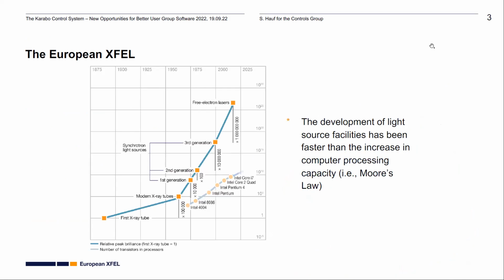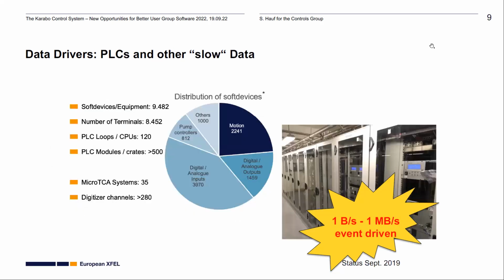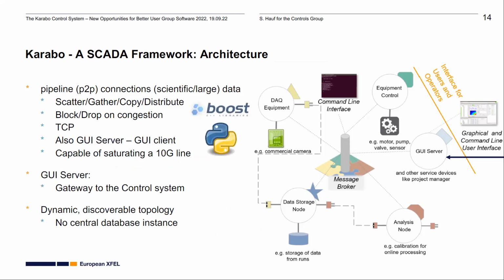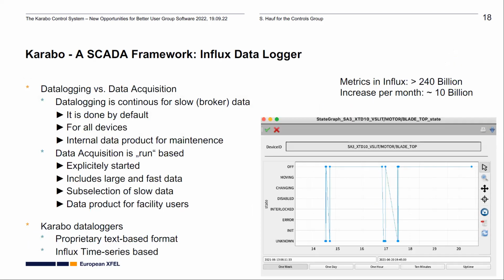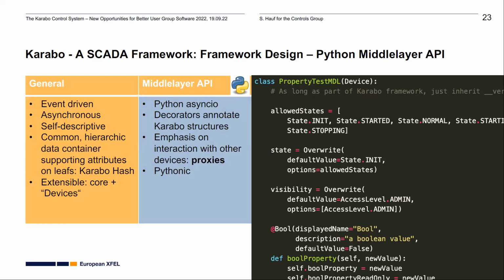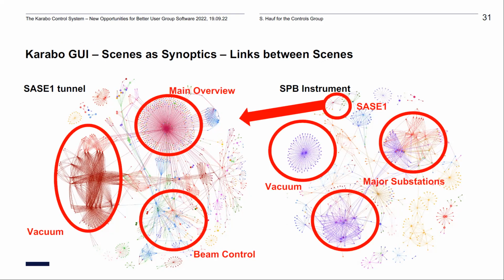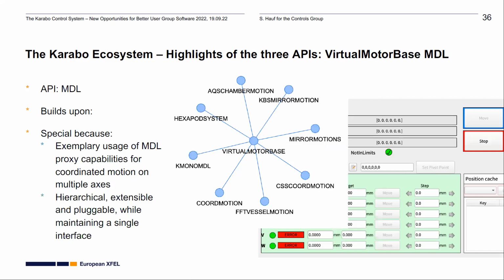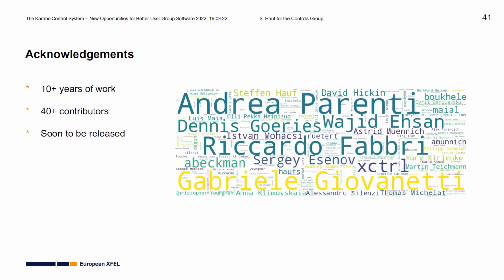The Karabo Control System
The Karabo distributed control system has been developed to address the challenging requirements of the European X-ray Free Electron Laser facility, including complex and custom-made hardware, high data rates and volumes, and hand-off of data to online data analysis applications for distributed processing and rapid feedback. Karabo is an extensible, distributed application, which implements a broker-based, supervisory control and data acquisition (SCADA) environment as part of a distributed control system. Extensions to the core framework, so-called Devices implement control of hardware, monitoring, data acquisition and online processing on distributed hardware. Services for data logging, configuration management and situational awareness through alarm indicators exist. The flexible framework exposes Python and C++ programming APIs, which enable developers to quickly respond to new requirements in instrument control, within an efficient development. Its graphical user interface (GUI), which features an intuitive, coding-free control panel builder, allows non-software engineers to create synoptic control views.

In this contribution the Karabo Control System is introduced, both out of the perspective of application users and software developers. Emphasis is given to Karabo’s asynchronous Python 3 programming environment. We share experience of running a large facility like the European XFEL using a clean-sheet developed control system, and discuss the foreseeable release of the system as free and open source software.